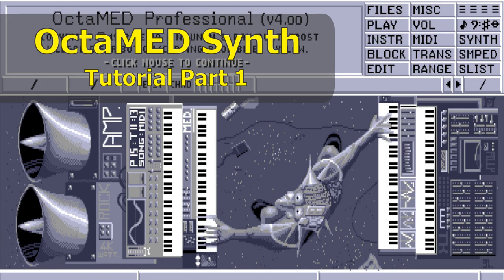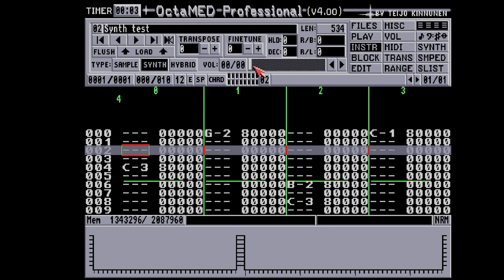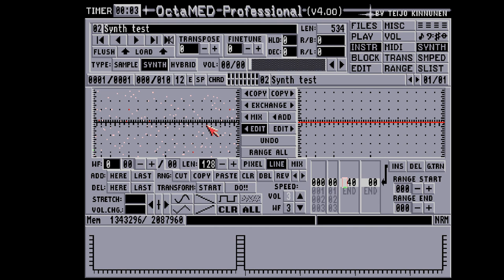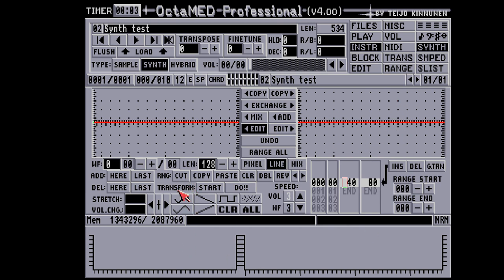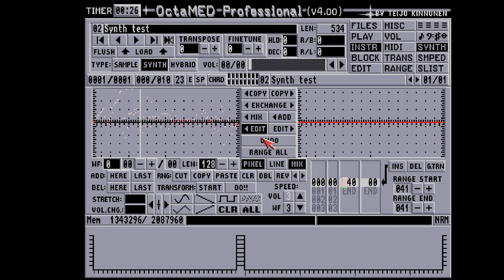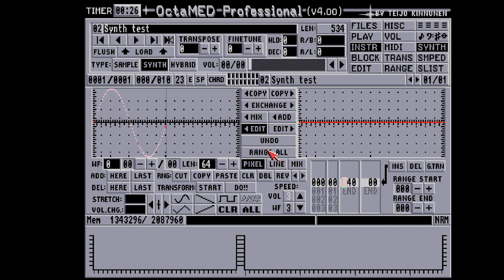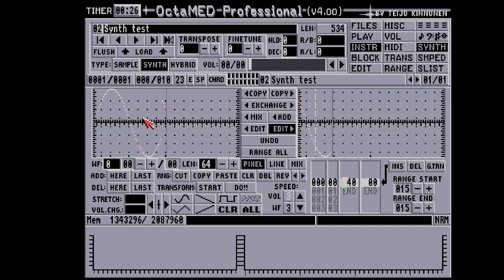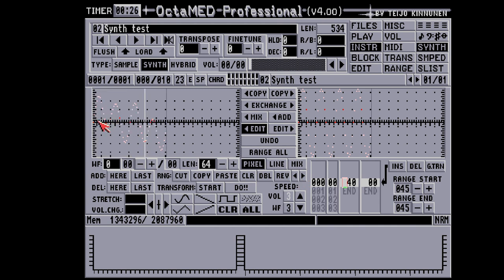Amiga OctaMED Synth Tutorial 1/4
The ultimate guide for the OctaMED Synthesizer nobody asked for!!!
0:00   Introduction
1:22   Basic Operation (Setting up Synth Instrument, Oscillator and Edit Screens)
3:03   Preset Waveforms (Sine, Sawtooth, Square, Noise, Triangle, Clear, All)
4:35   Drawing Waveforms (Pixel, Line, Mix)
7:20   Range operations (Cut, Copy, Paste)
7:59   Changing Waveform Lenght
9:14   Operations with Edit Buffer (Copy, Exchange, Mix, Add, Undo)
10:29 More Range operations (Range All, Clear, Double, Reverse, Move)
13:25 Demo song
Dedicated to Teijo Kinnunen - Best Amiga tracker creator!